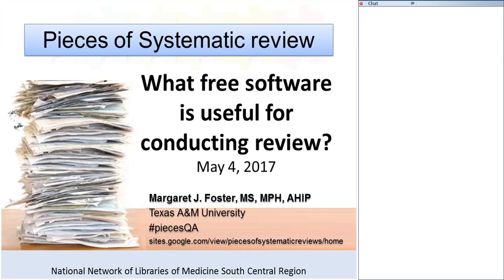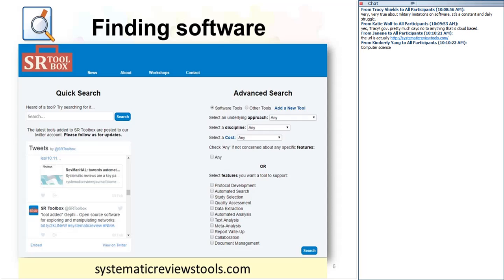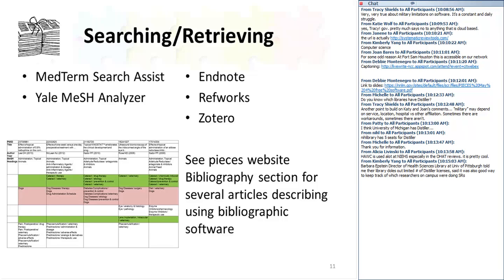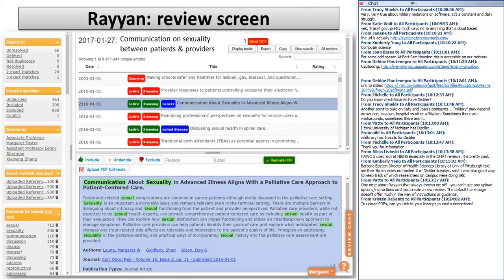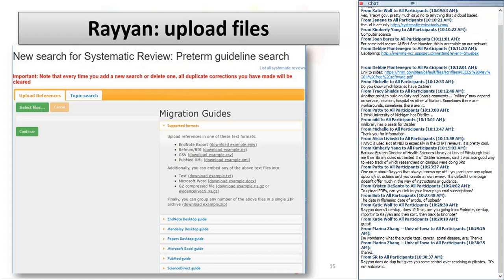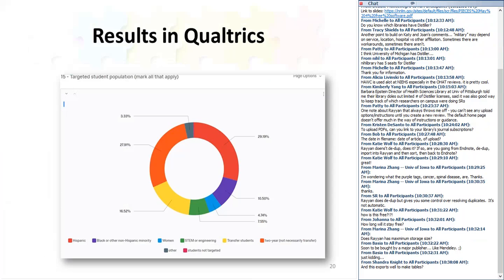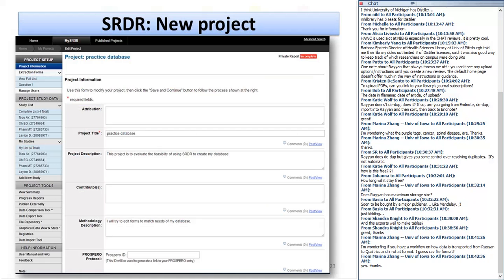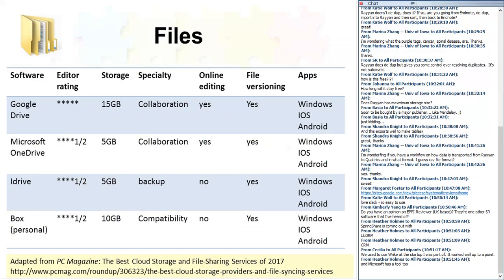The Pieces of Systematic Review with Margaret Foster - Session 4 (May 4, 2017)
Presented by Margaret J Foster, MLIS, MPH, Associate Professor and Systematic Reviews Coordinator at Texas A&M University

Topic for session 4: What free software is useful for conducting reviews?